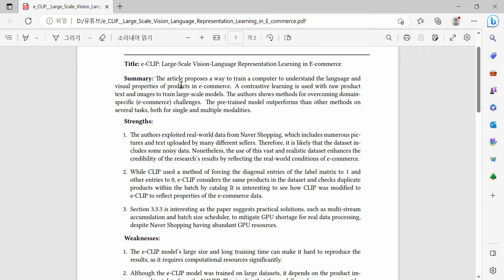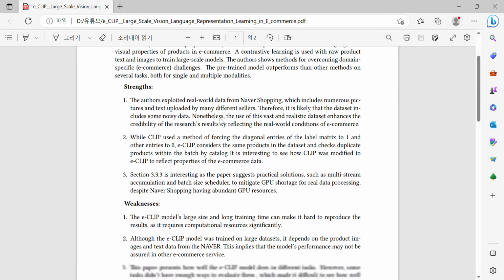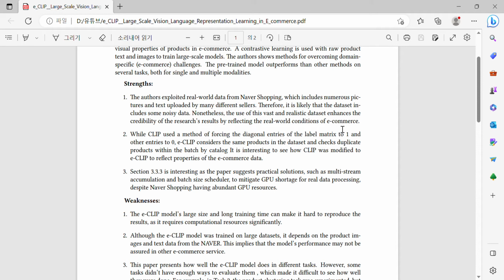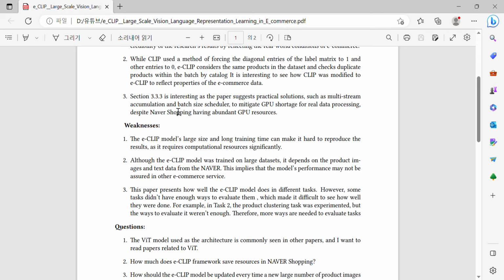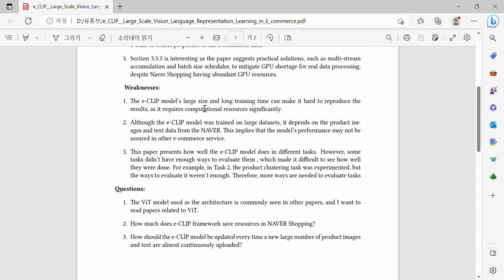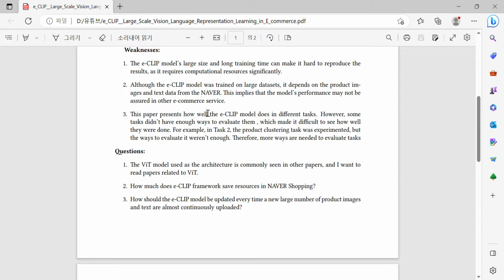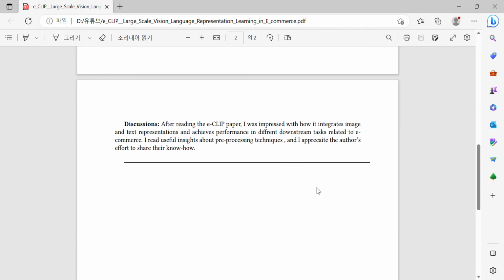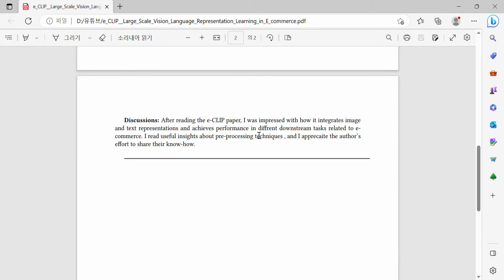[paper review] e-CLIP: Large-Scale Vision-Language Representation Learning in E-commerce